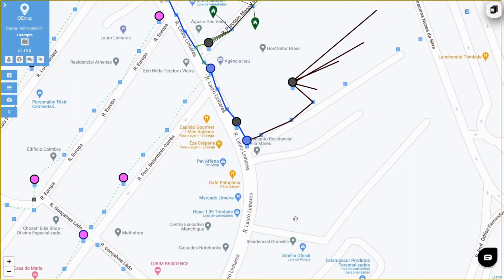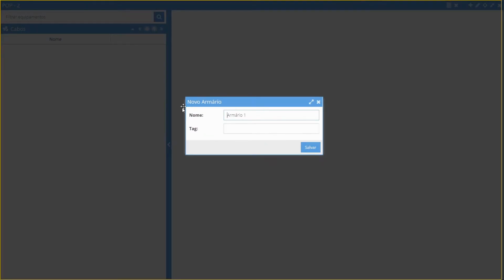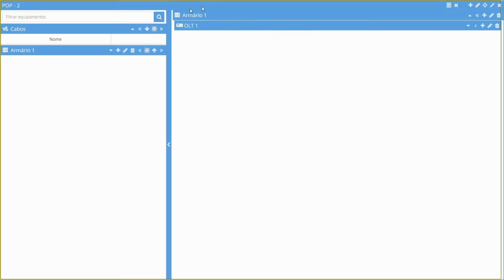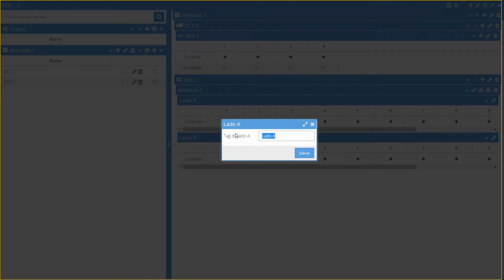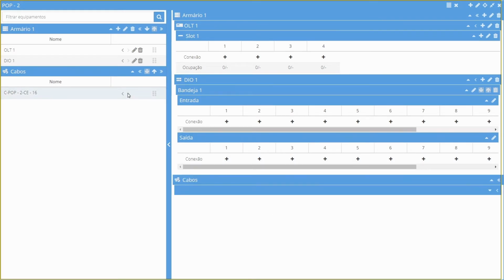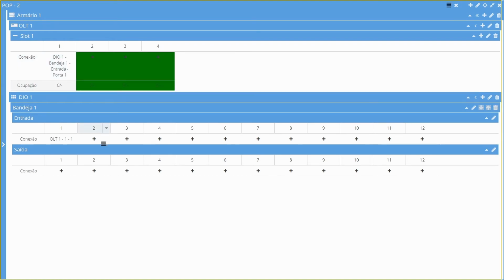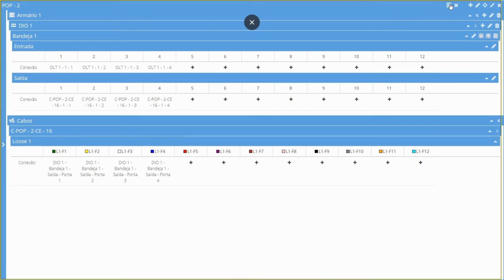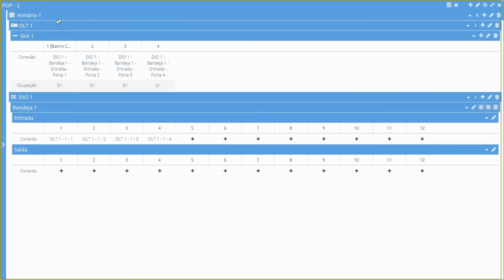POP | OZmap English